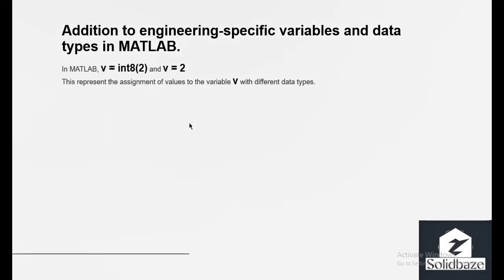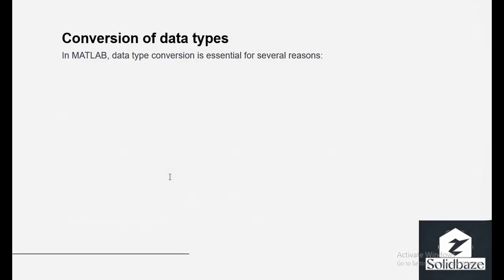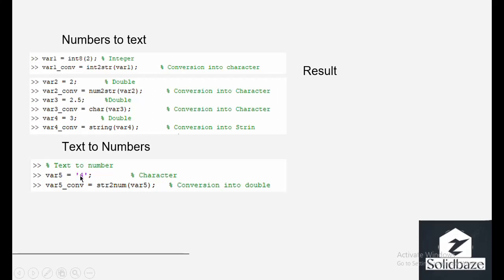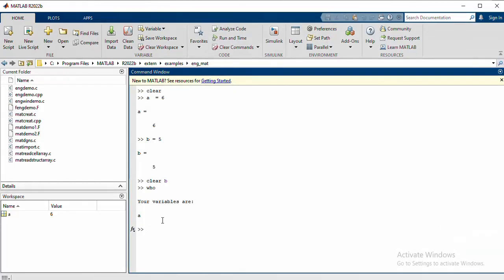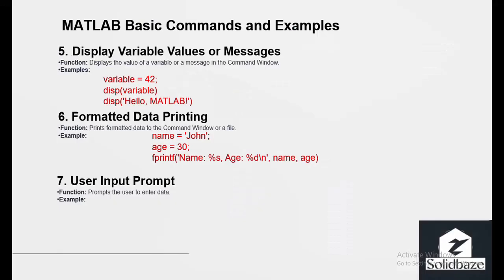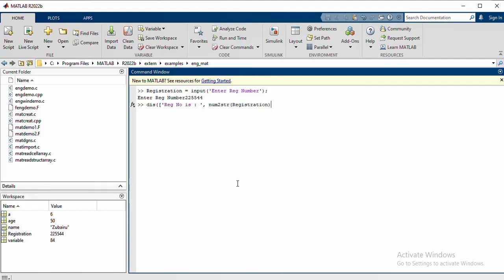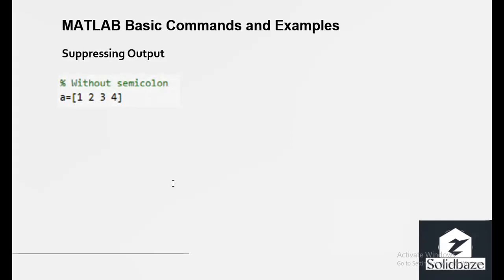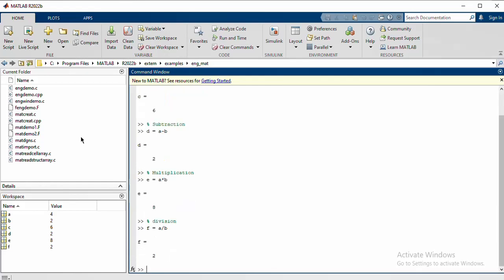Day 2: Introduction to Matlab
Day 2a